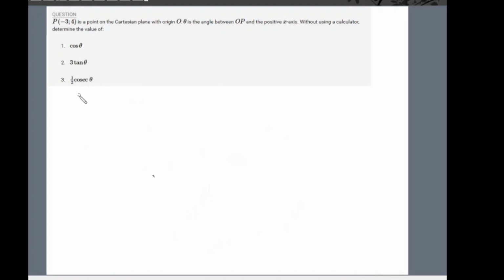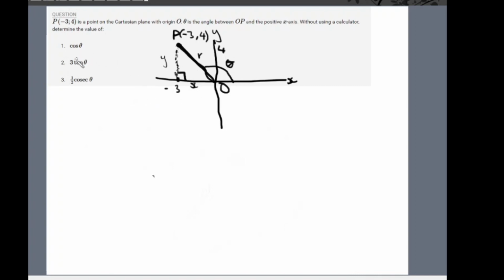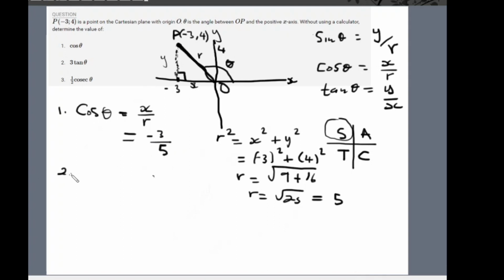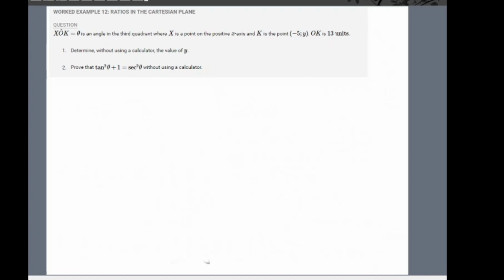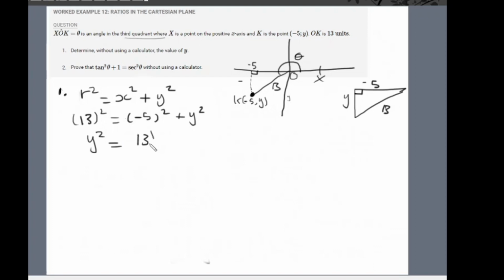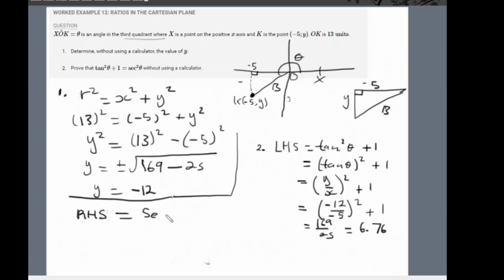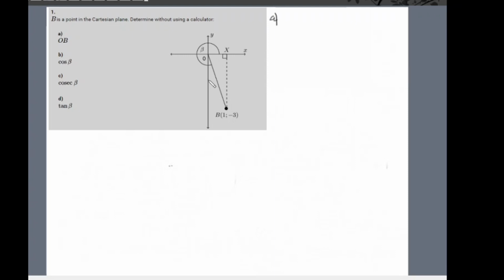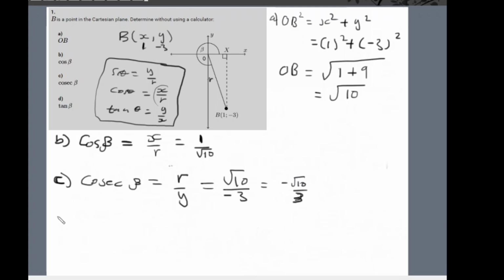Master Grade 10 Trigonometry Lesson 5